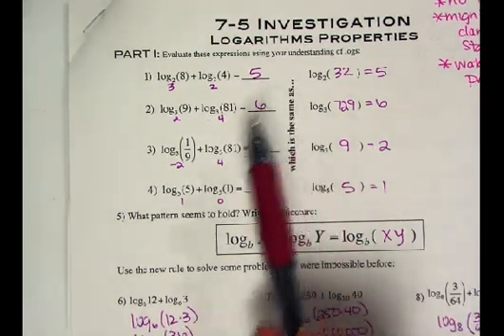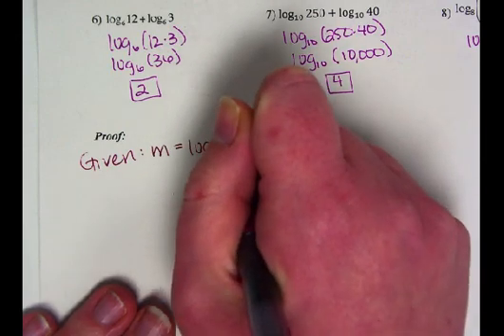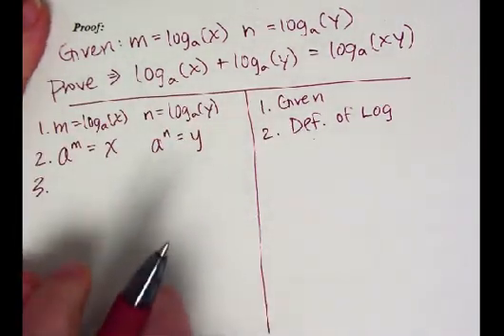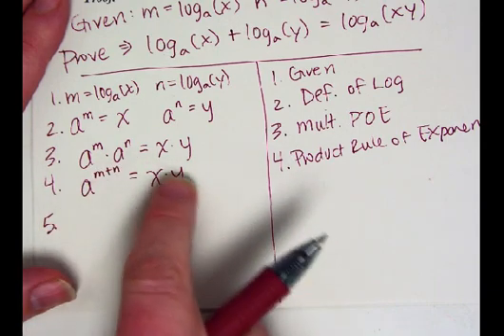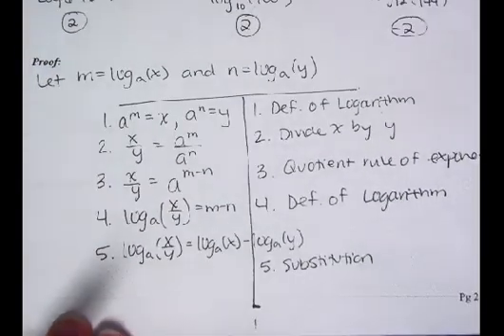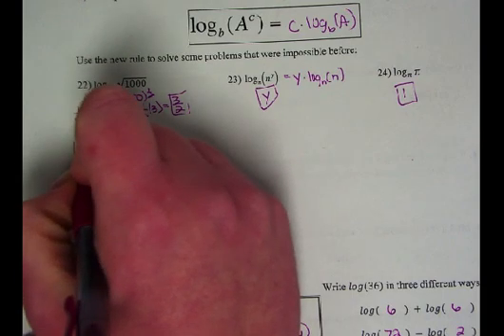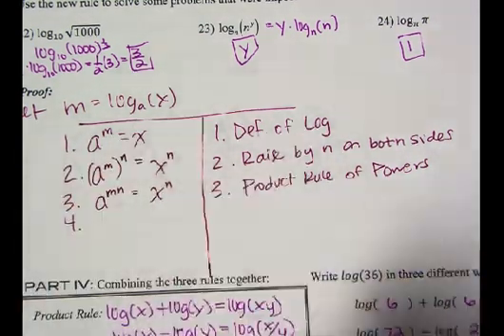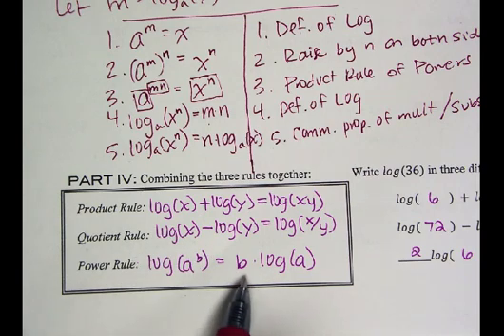7 5 proofs